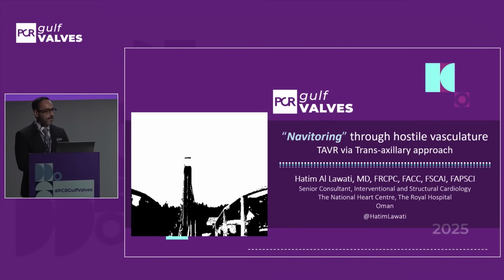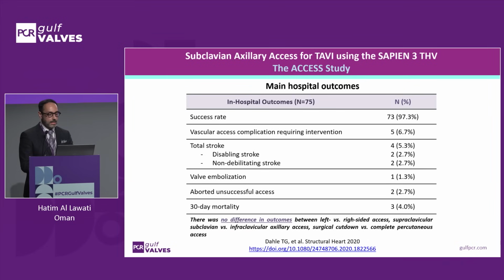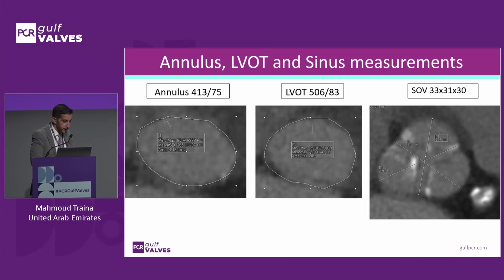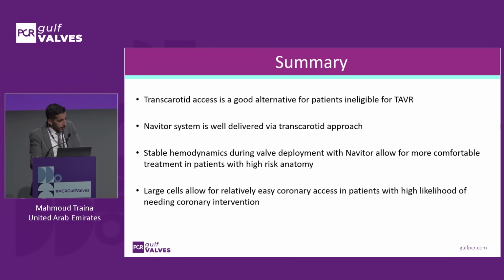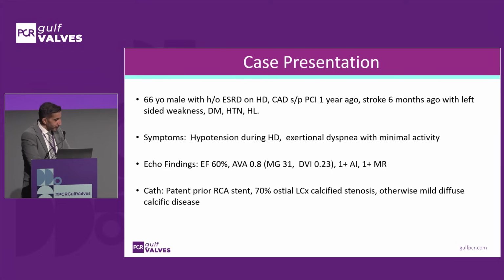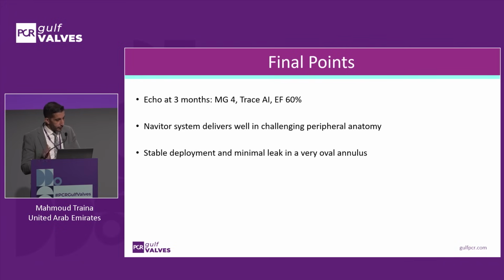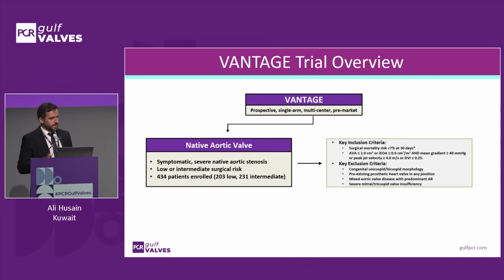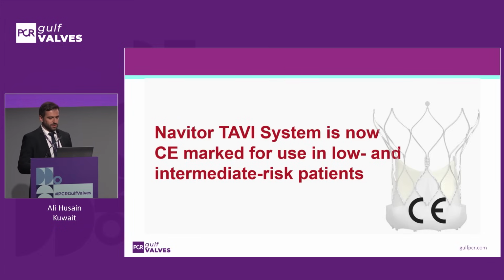Redefining standards: TAVI in the era of lifetime management, beyond high-risk patients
Discover a selection of cases showcasing the key features of the Navitor Valve System and its clinical applications.
This session explores auxiliary access, the use of Navitor in alternative access and complex PCI, its performance in challenging peripheral anatomies, and innovative outcomes with the Vantage 30D system.